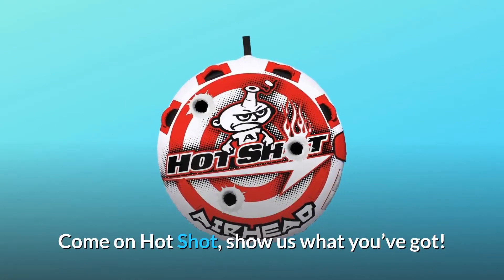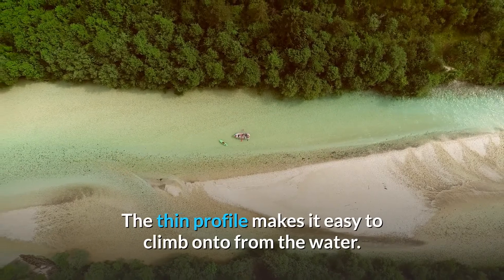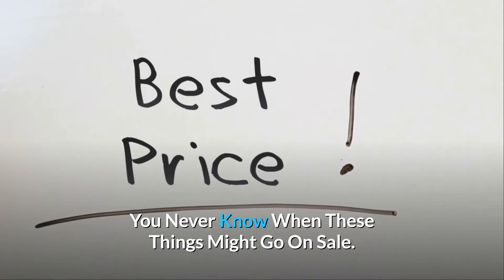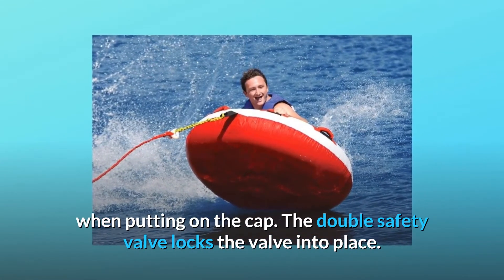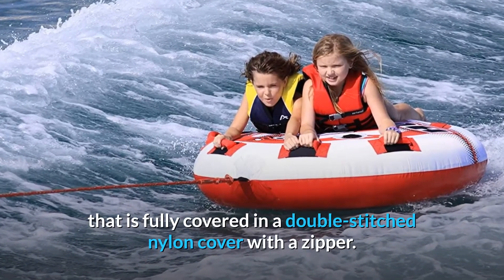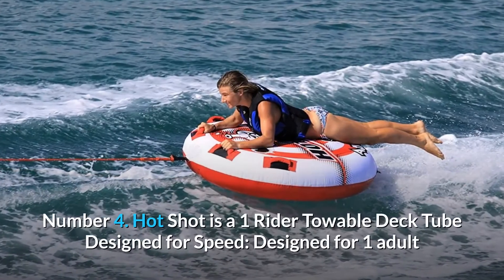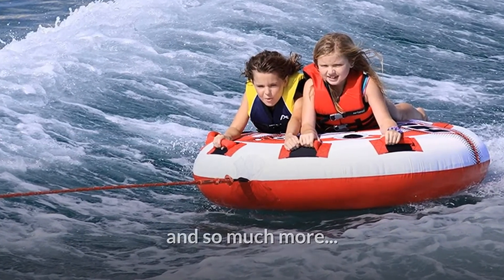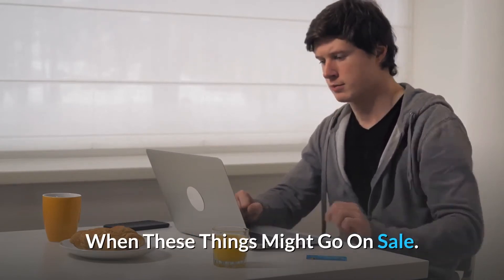Airhead Hot Shot | 1-2 Rider Towable Tube for Boating Review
Check Amazon's latest price (These things might go on Sale)

Come on, Hot Shot, show us your stuff! You will not be disappointed if you like air time! The 57 (deflated) round deck tube from AIRHEAD is one hot ride, made to last, and a terrific deal. A double-stitched nylon cover entirely covers the tough PVC bladder. It's simple to climb onto from the sea because of the thin profile. HOT SHOT comes with four premium handles with neoprene knuckle protectors and a Speed Safety Valve for rapid inflation and deflation. Suitable for one adult or two little children. A one-year warranty is provided.

Number 1: Easy Inflation & Rapid Deflation with a Speed Safety Valve: The Speed Safety Valve offers the fastest inflation and deflation available. One-way inflation is possible thanks to our proprietary design, so you'll never lose air while putting on the cap. The valve is held in place by a double safety valve. Deflation is equally as quick and easy. Simply open the valve and let the air out.

Number 2: This 1 Rider Towable Tube is surrounded by a heavy duty partial nylon cover: A heavy-duty K80 PVC bladder is entirely wrapped in a double-stitched nylon cover with a zipper in this towable tube.

Number 3: Knuckle Pads with Double Webbing Foam Handles: Our Knuckle Pads are a superior design that protects your hands. Heavy-duty, foam-filled, nylon-wrapped grips with a neoprene base make up our knuckle guards. Your hands will be protected and pleasant thanks to the mix of comfort and cushion.

Number 4 is the Hot Shot, a single-rider towable deck tube built for speed: Hot Shot is designed for one adult or two little children and has a narrow profile that makes it simple to jump aboard from the water.

Number 5: For one adult or two little children.

Number 6: A double-stitched nylon cover entirely covers the rugged PVC bladder.

4 premium handles with neoprene knuckle protection (number 7).

Number 8 with a diameter of 57" (deflated).

Searches related to Airhead Hot Shot | 1-2 Rider Towable Tube for Boating Review

Airhead Hot Shot 1-2 Rider Towable Tube for Boating